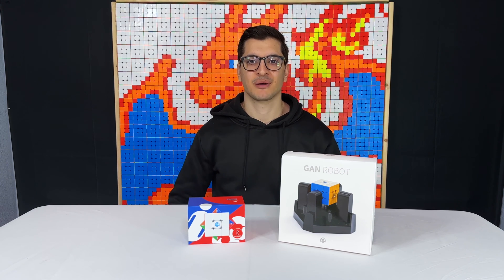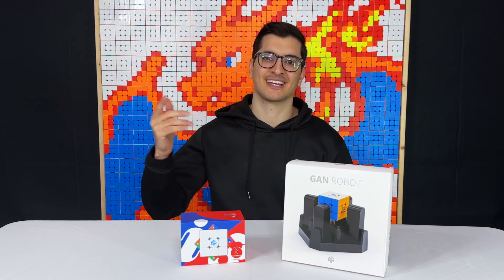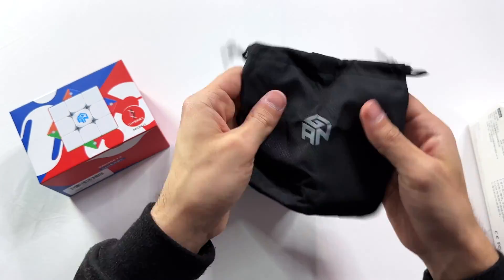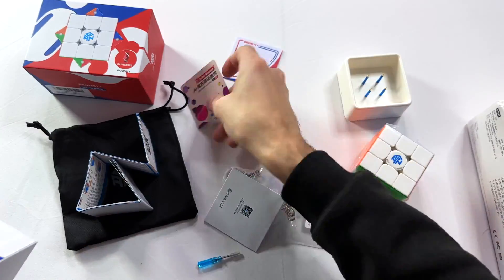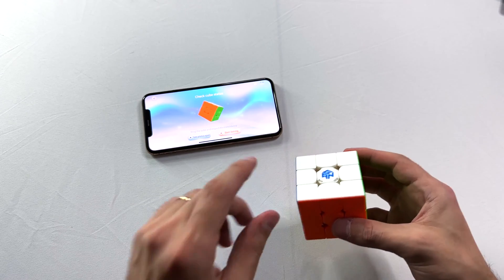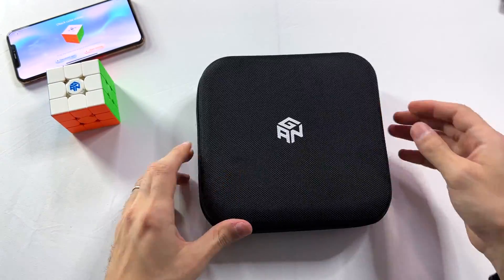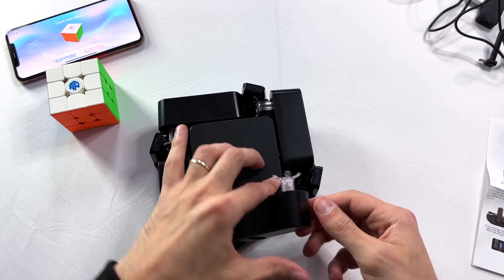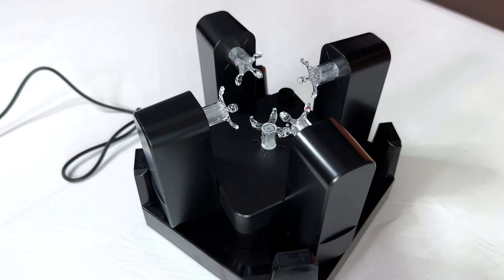It Took the Robot 5 SECONDS to Solve the Rubik's Cube!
In this video, I will be unboxing, reviewing, and testing out the GAN 356 i3 Smart Cube & the GAN Robot.